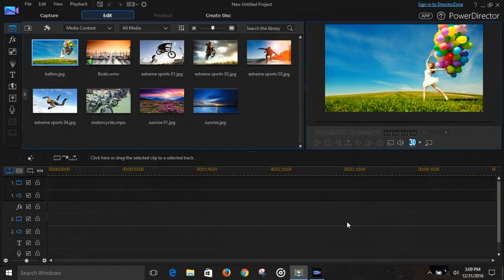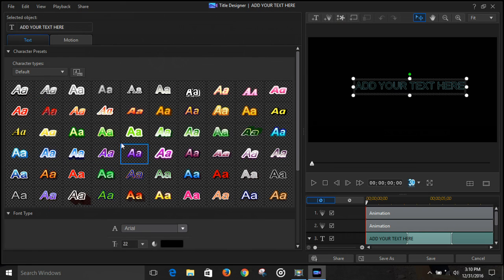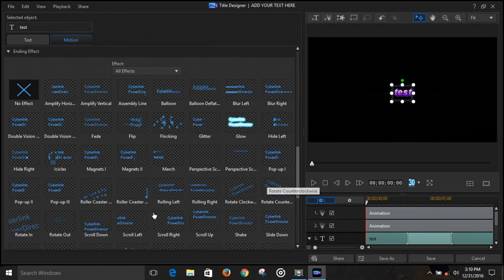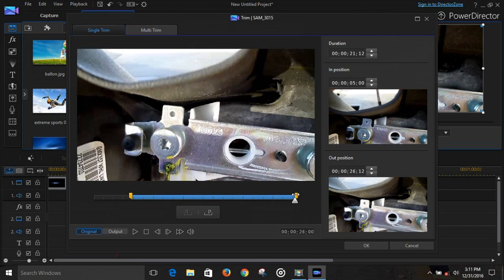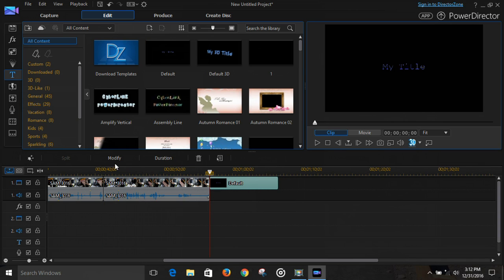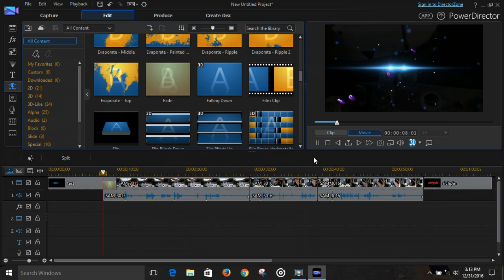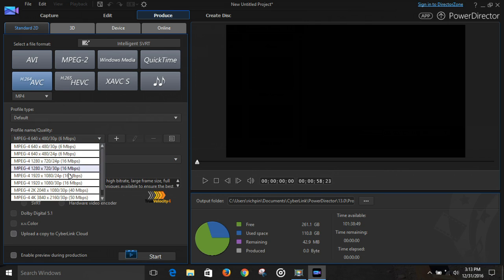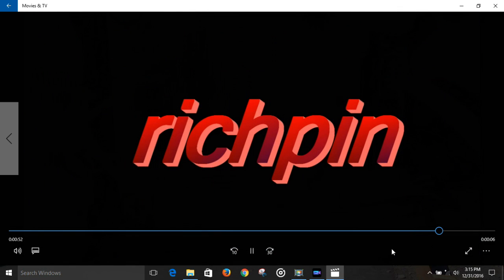Editing Videos For YouTube